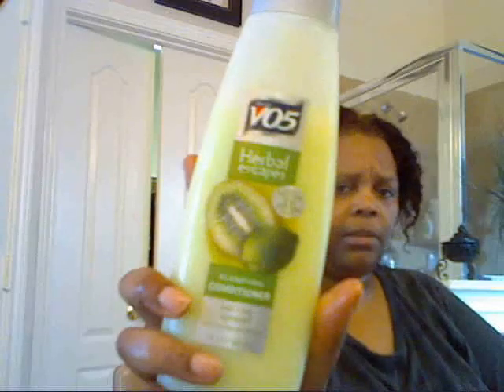Henna Me Beautiful: The Finished Product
Finish product of using Henna in my hair.

A couple of days later, it darken.. Take a look!